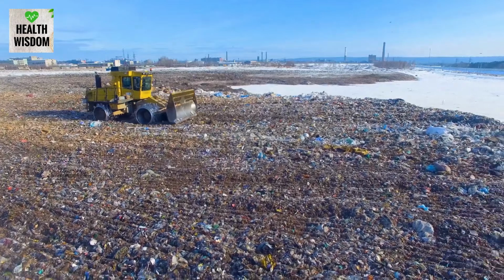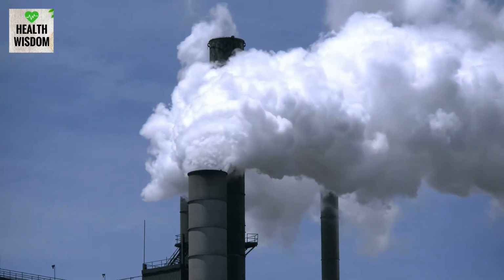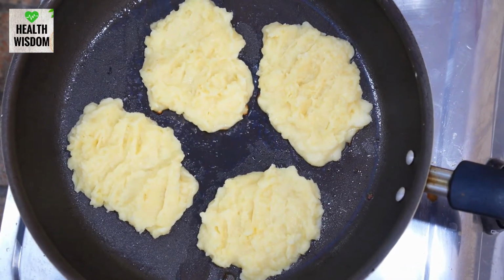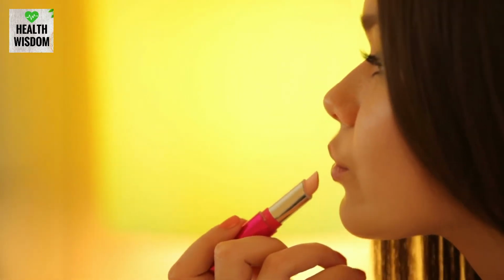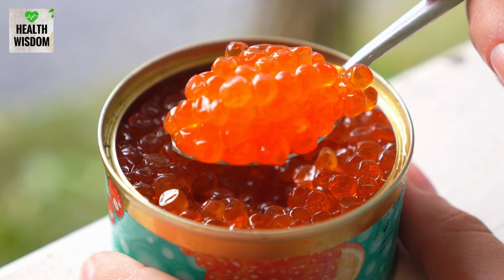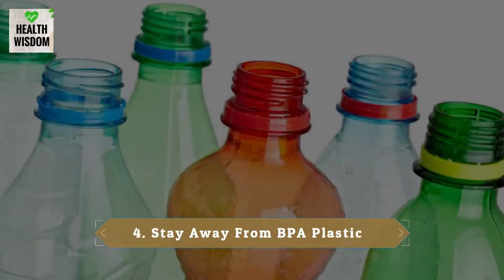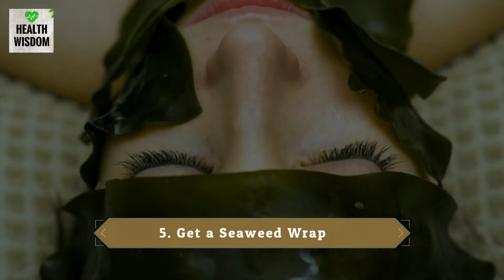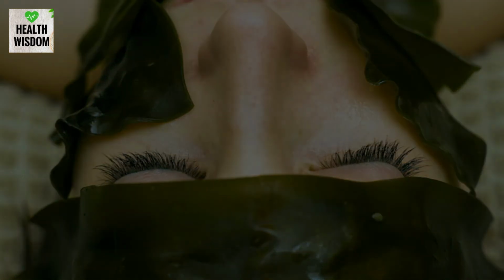5 Natural Ways To Rid Your Body of Heavy Metals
5 Natural Ways To Rid Your Body of Heavy Metals. Heavy metals exist all around us hidden in our water, our food, household cleaning products, and even in the air we breathe in the form of pollution. Some of them are only dangerous in large quantities, while even trace amounts of others may be detrimental to our health when they find a way inside the human body.
The 5 natural ways to rid your body of heavy metals are:
1. Replace Teflon Non-Stick Cookware
Plastic and canned goods aren’t the only kitchen items which deliver toxic metals into our cells. Teflon-coated pots and pans are another big category to be avoided. Replace these with ceramic, cast iron, or glass.
2. Switch to Non-Toxic Cosmetics
Another common source of hidden heavy metals is something that many of us use every day – cosmetics. In order to cleanse your system of these toxic elements, you’ll definitely want to toss the big name make-ups and pick up some metal-free replacements.
3. Avoid Canned Foods
Avoiding food that has been stored in a metal can should be a no-brainer for heavy metal detox. Still, canned goods are an everyday staple in most parts of the world and you’ve probably been eating them for your whole life under the illusion that they’re safe. If you want to cleanse your body of toxic metals, however, you’ll need to avoid these foods. Opt for fresh produce whenever possible. Not only will you stop contaminating your body, you’ll get more nutrients from fresh foods, too.
4. Stay Away From BPA Plastic
BPA plastic in particular is known to cause all kinds of health problems, including heavy metal poisoning. If your goal is to detox your system, its best to avoid plastics altogether. Opt for glassware instead. Also, replace any plastic cooking utensils in your kitchen with silicone or bamboo.
5. Get a Seaweed Wrap
Not only are they great for your skin, a seaweed wrap delivers nutrients into your body while at the same time pulling toxins like heavy metals out.
So these are the 5 natural ways to rid your body of heavy metals.

❤ ❤ ❤ MUSIC CREDIT ❤ ❤ ❤

❤ ❤ ❤  ABOUT HEALTH WISDOM   ❤ ❤ ❤

Welcome to Health Wisdom Channel. Health Wisdom is all about your health. In this channel you will get tips, insights, news on health related topics.

The information provided on this channel and its videos are for general informational purposes only and should not be considered as professional advice. We are providing information, tips, advice etc. to help you improve and maintain your health. We are not licensed professionals, so please consult your professional and medical consultant in case you need proper treatment and advice.